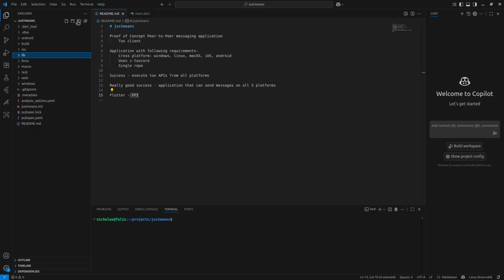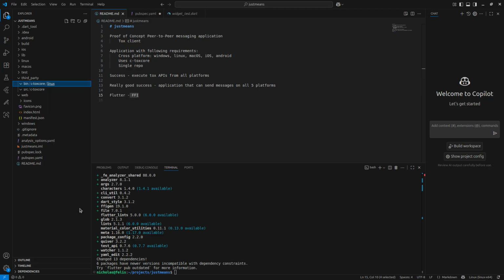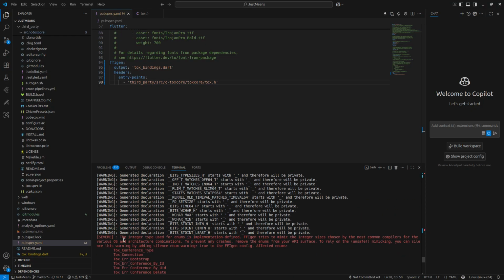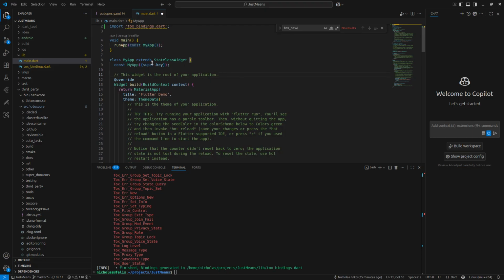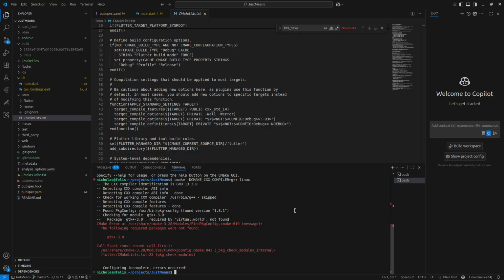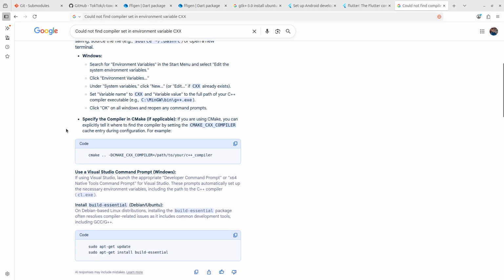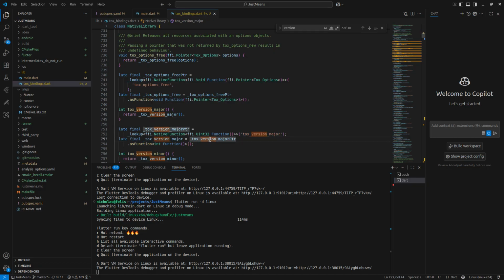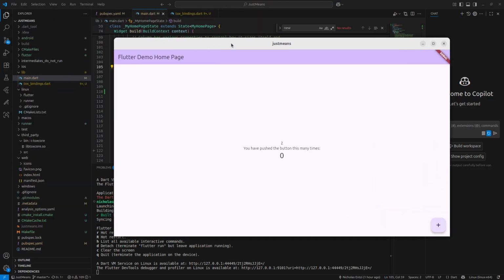First APIs - JustMeans POC #2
This is the second video in a series testing the viability Flutter based Tox client using FFI. In this video, I successfully execute some basic Tox APIs from a Flutter application running on linux!

Tox is a peer-to-peer instant messaging framework maintained by the TokTok foundation.
Flutter is a cross-platform application development framework.